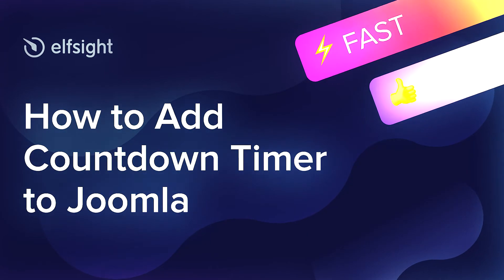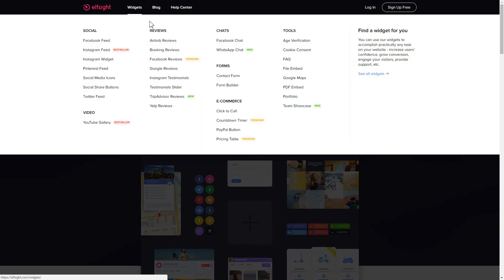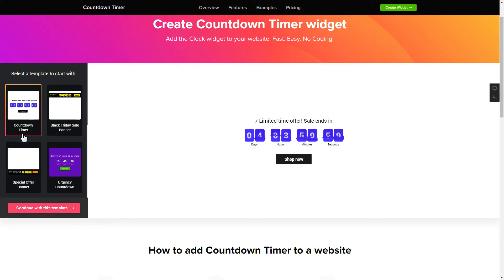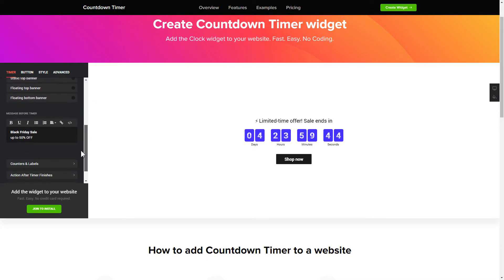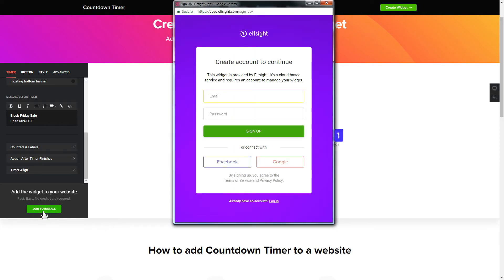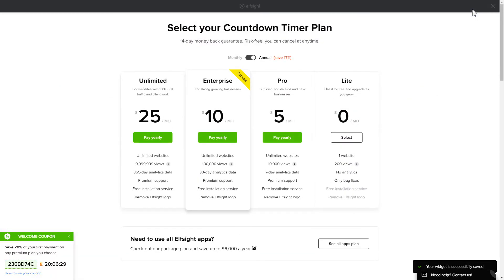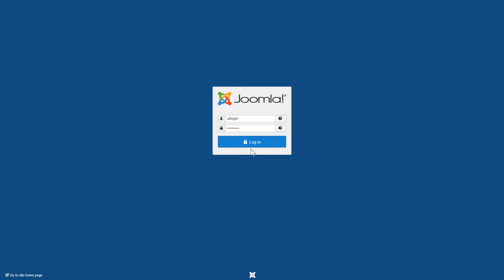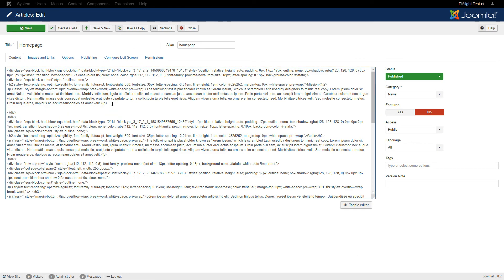How to Embed Countdown Timer Extension on Joomla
Add Countdown Clock to Joomla website in less than a couple of minutes -

Countdown Timer is the best free tool to create a timer for visitors and add a sense of urgency. Draw attention to your upcoming events and make your customers eagerly wait for the sale to start.

Attributes:

• Option to establish start and finish time and date.
• Four time units: days, seconds, minutes, and hours.
• Flexible interface with reflexive adapting to any screen size.

How to Embed Countdown Timer on Joomla website?

To embed the extension, use all the actions from the detailed instruction below:

1. Shape and adjust the extension;
2. Save a unique code which will appear the notification;
3. Paste the code on your site.

Click the link below in order to find out how to embed Joomla Countdown plugin -

Best Countdown Clock integration templates:

Example 1: Sale Banner.
Example 3: Limited-Shipping Banner.

That’s how smooth it is to integrate Countdown plugin to Joomla! If you wish to learn more about extension templates, configs, and elements, you can write to our skilled Support specialists. We’ll be happy to answer all your requests!